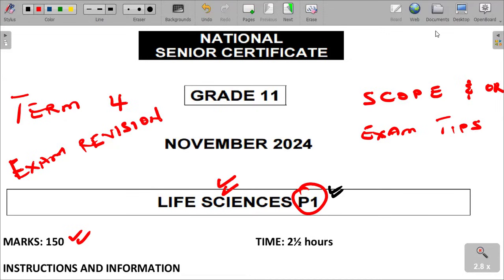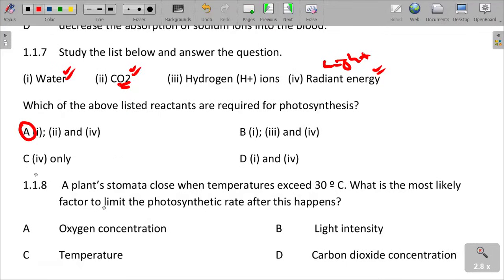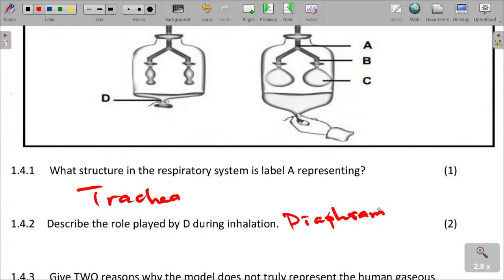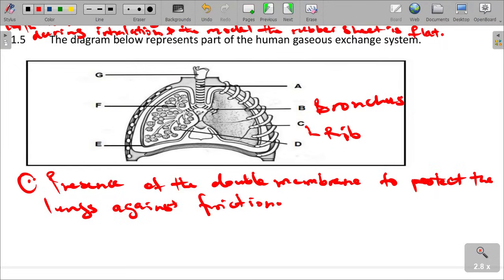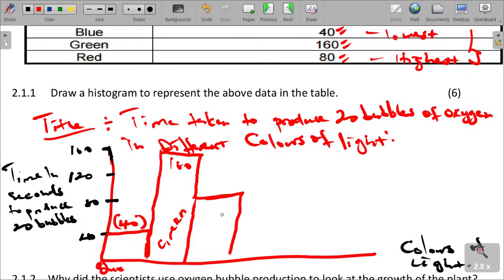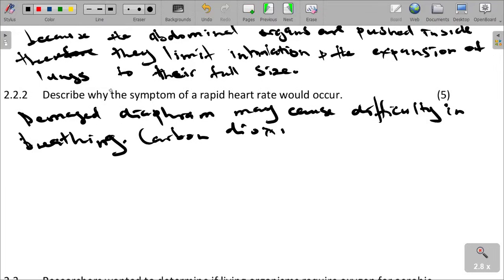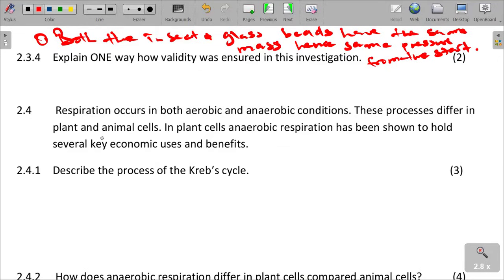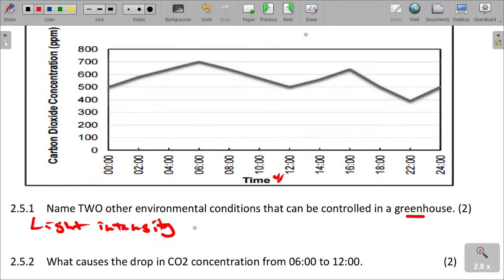Life Sciences Grade 11 Term 4 - P1 Nov exam Guide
Life Sciences Grade 11 Term 4 - P1 November exam 2024 Revision for 2025.